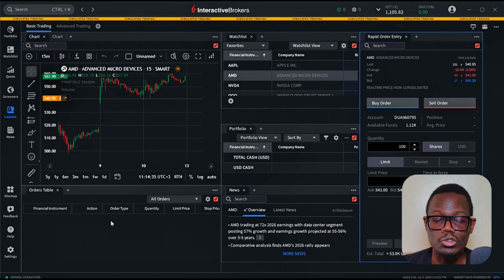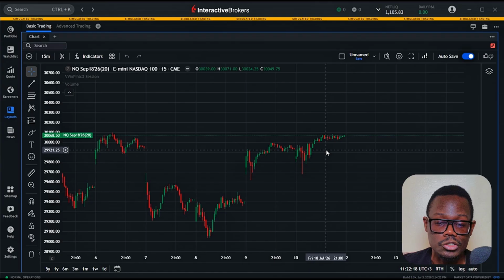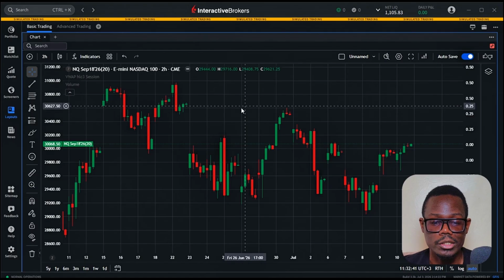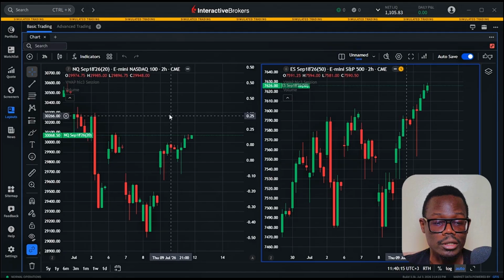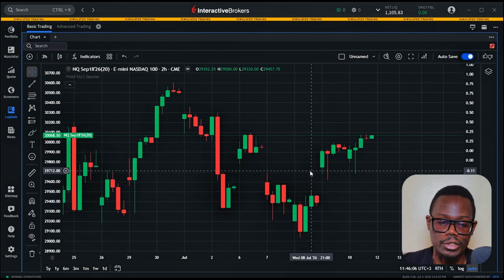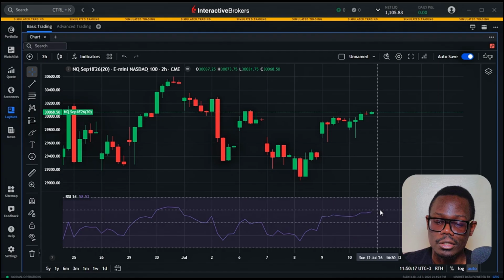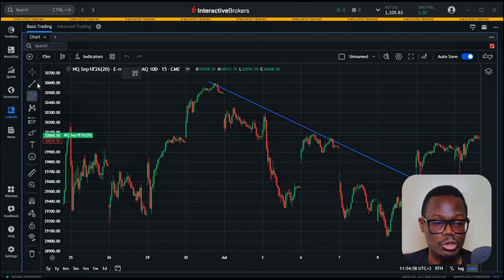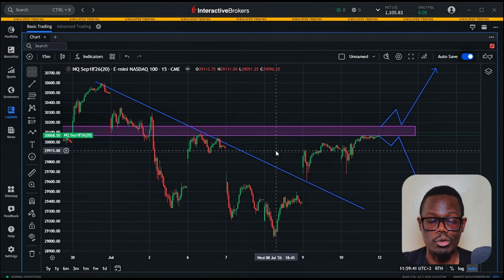How To Set Up Charts On IBKR Desktop Step By Step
If you just opened IBKR Desktop and cannot figure out how to get a clean, functional chart set up for trading, this video walks you through the entire process from scratch.
The default IBKR Desktop chart is not optimized for active trading out of the box. This tutorial shows you exactly how to set it up so it works for you whether you are trading stocks, options, or futures.

By the end of this video you will have a fully customized chart setup ready to use every single session without having to reconfigure anything from scratch.